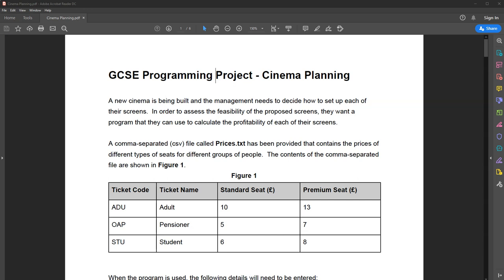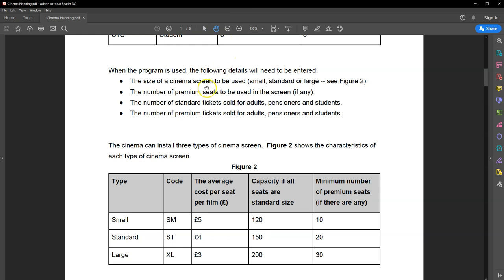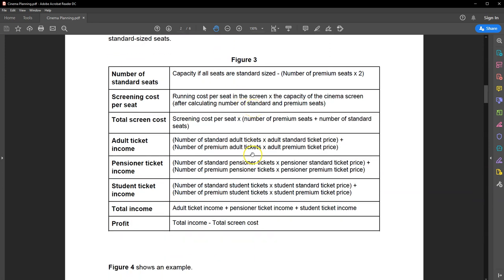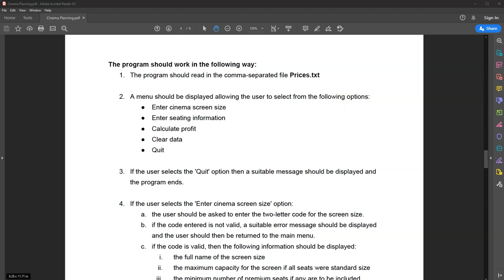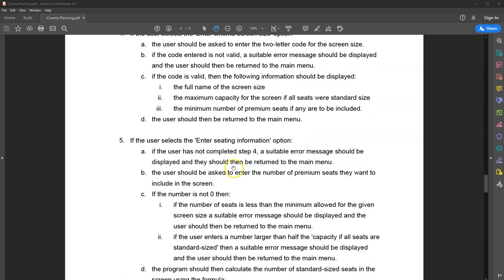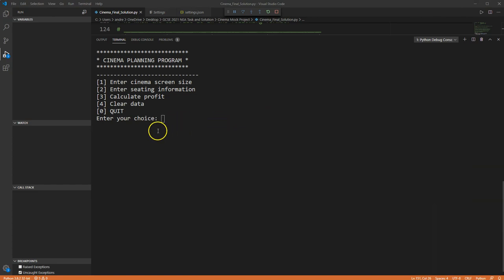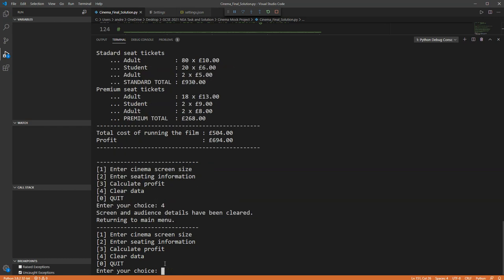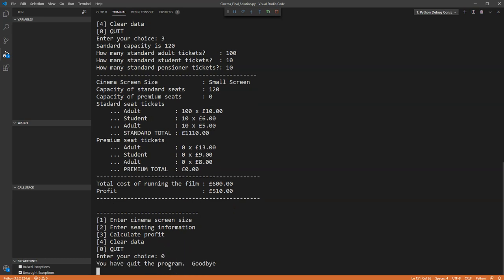Cinema Planning (a mock GCSE project task)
This is an introduction to a mock project you could use to help you prepare for a GCSE controlled assessment.  It covers many of the main programming skills you'll need including:
- Building a menu
- Using files such as CSV files
- Creating and using loops
- Creating and using data structures such as Dictionaries and Lists
- Using selection (IF, ELIF and ELSE)
- Checking for bad inputs